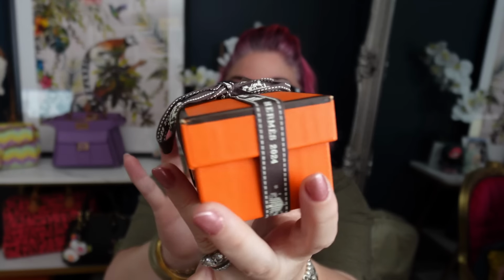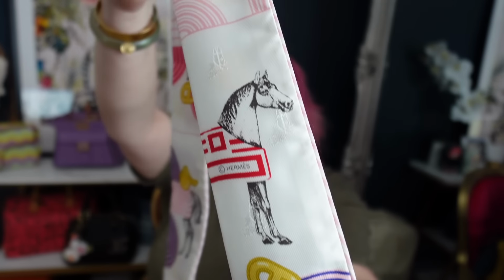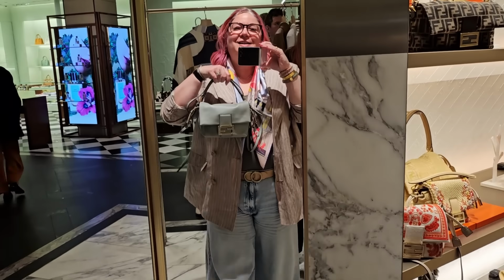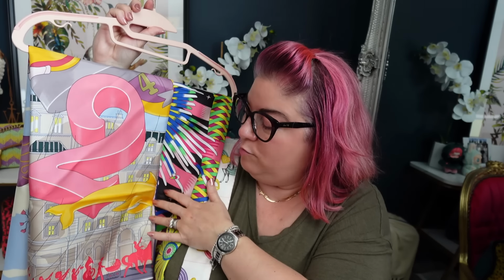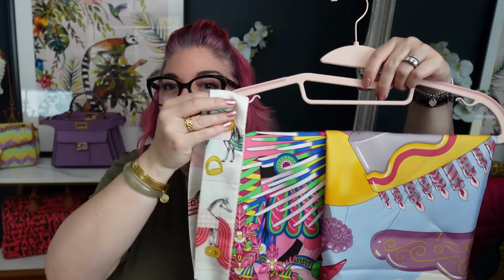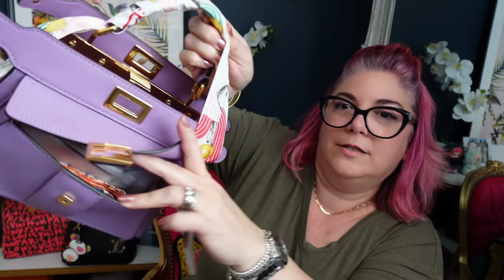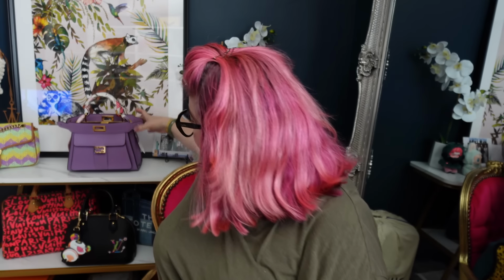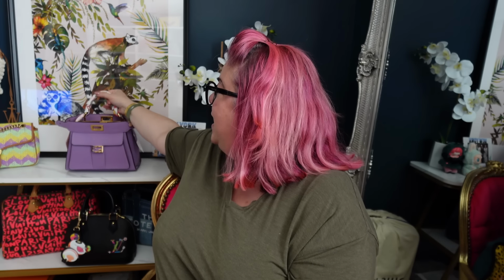YET ANOTHER HERMÈS UNBOXING! 🤩 | All part of 'the journey'? 🍊🤔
Yep… we’re back with *yet another Hermès unboxing!* 😅 This time it’s a fab little Twilly I picked up via *Conrad’s Closet,* (link below, thank you @THECLOSETbyConnor!) after totally failing to spot it during *@livingluxwithmeredith’s vlog sale!* 🙈

Is it part of my *'Hermès journey?'* (Spoiler: not really!) But it is super cute, and I’ve got big plans for it—mainly giving my Fendi Peekaboo a chic little refresh 💼💖

I’ll also chat a bit about how it compares to the Hermès scarves I’ve recently unboxed, why I keep going back to orange boxes, and what actually counts as part of a “Hermès journey” anyway…

✨ Upcoming vids: bag charm collection + unboxing, Paris luxury wishlist, and more! 🤩

💸 B U Y  T H E  T H I N G S ! 💸